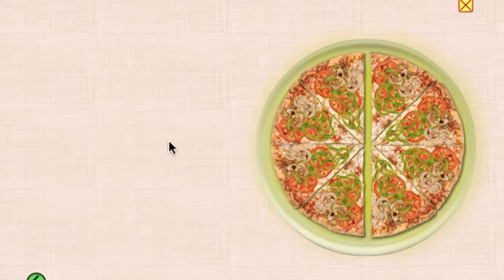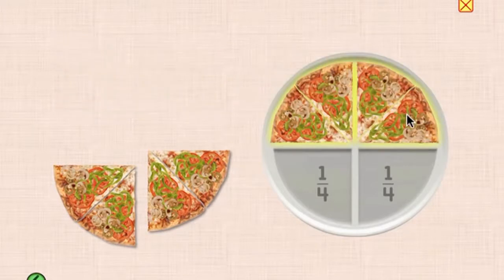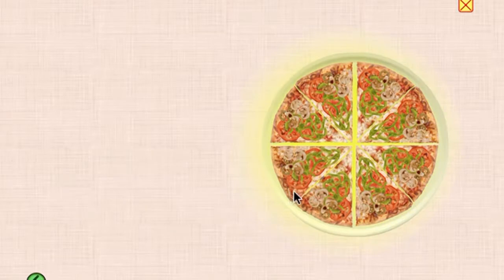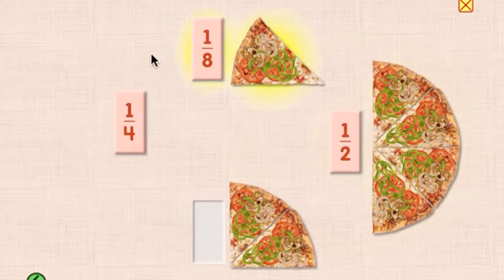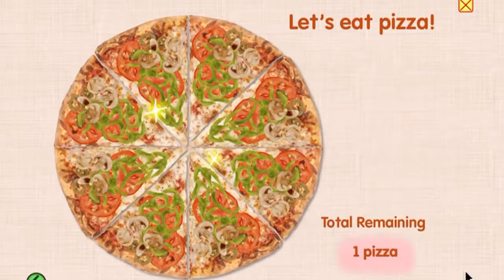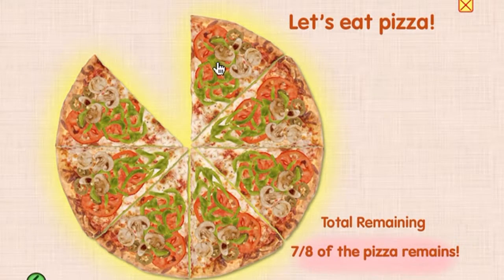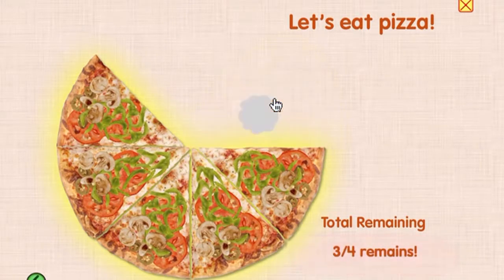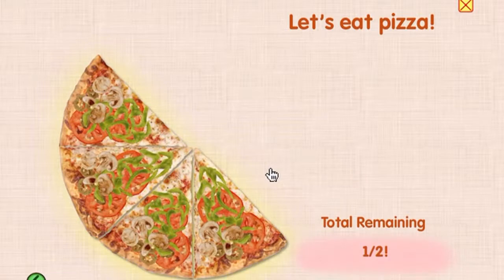January 16, 2019